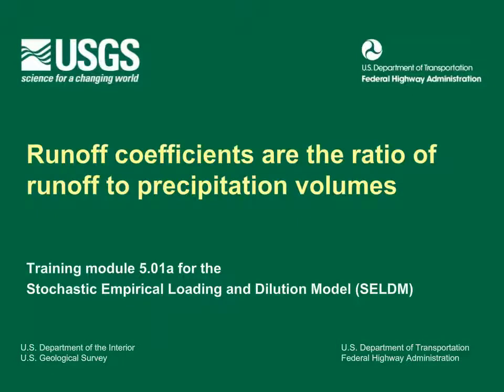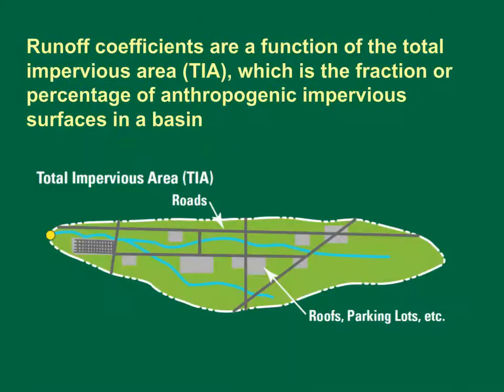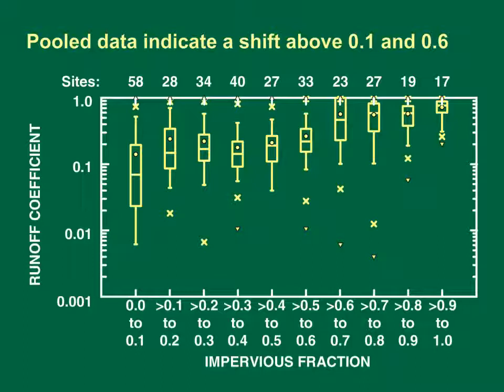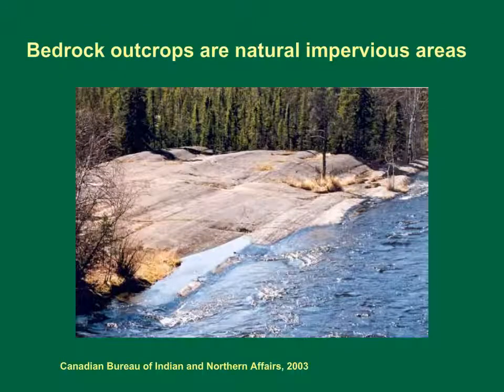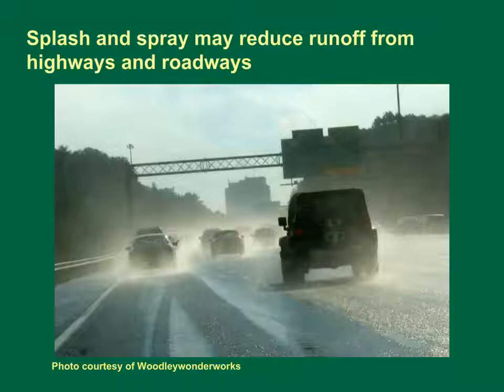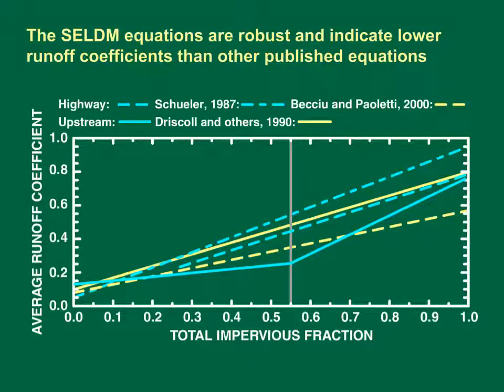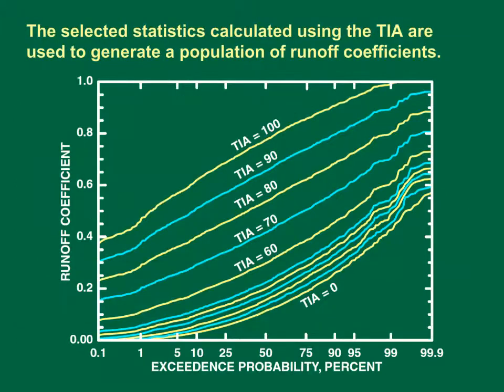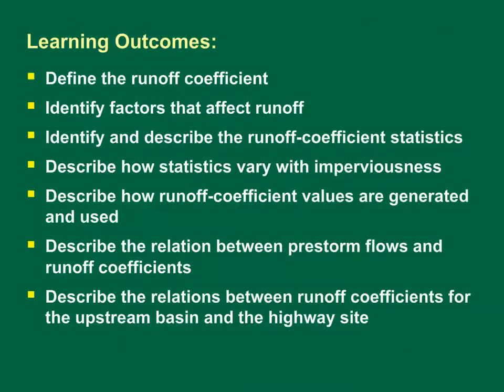Runoff coefficients are the ratio of runoff to precipitation volumes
This training module describes the importance of the runoff-coefficient statistics for defining the volume of runoff and defines methods for estimating these statistics. This is Training module 5.01a for the Stochastic Empirical Loading and Dilution Model (SELDM) This presentation has 24 slides and will take about 16 minutes It was prepared by the U.S. Geological Survey in cooperation with the Federal Highway Administration. This training module has 6 learning objectives. At the end of this module you should be able to: Define the runoff coefficient; Identify factors that affect runoff; Identify and describe the runoff-coefficient statistics; Identify and describe the runoff-coefficient statistics; Describe how statistics vary with imperviousness; and Describe the relation between prestorm flows and runoff coefficients.

Granato, G.E., 2010, Methods for development of planning-level estimates of stormflow at unmonitored sites in the conterminous United States: Washington, D.C., U.S. Department of Transportation, Federal Highway Administration, FHWA-HEP-09-005, 90 p.

Granato, G.E., 2013, Stochastic empirical loading and dilution model (SELDM) version 1.0.0: U.S. Geological Survey Techniques and Methods, book 4, chap. C3, 112 p.

Granato, G.E., 2010, Overview of stormflow-generation mechanisms that may be used to refine estimates of runoff-coefficient statistics Appendix 4 in Methods for development of planning-level estimates of stormflow at unmonitored sites in the conterminous United States: Washington, D.C., U.S. Department of Transportation, Federal Highway Administration, FHWA-HEP-09-005, 90 p. with CD-ROM

Nicholson, K.W., and Branson, J.R., 1990, Factors affecting resuspension by road traffic: The Science of the Total Environment, v. 93, p. 349–358.

Wiles, T.J., and Sharp, J.M., Jr., 2008, The secondary permeability of impervious cover: Environmental and Engineering Geoscience, v. 14, no. 4, p. 251–265.